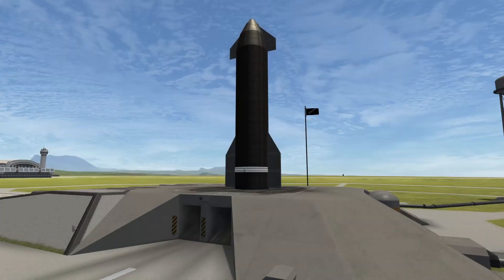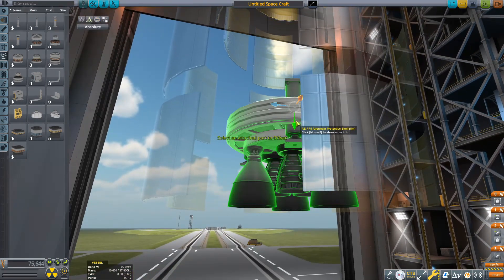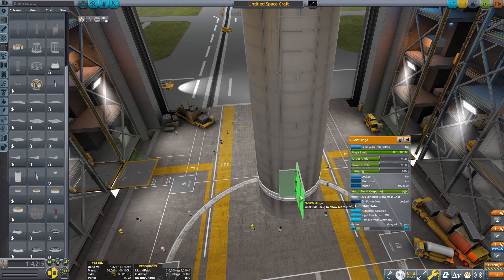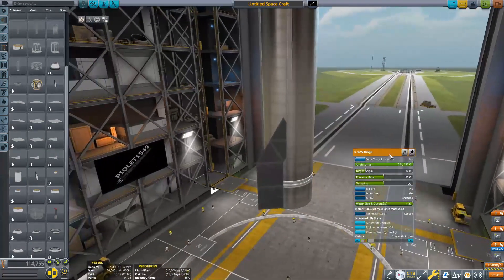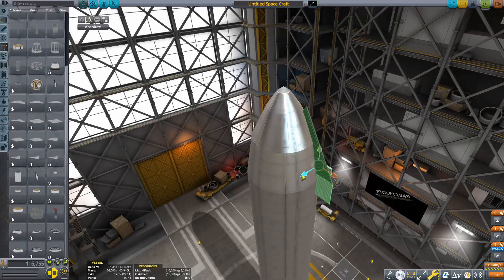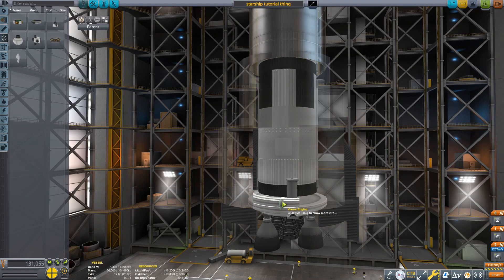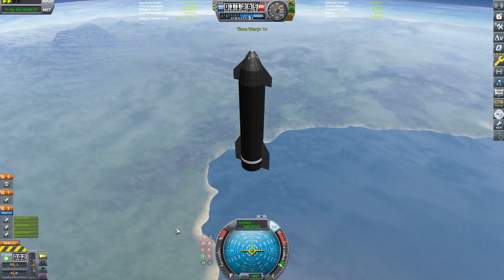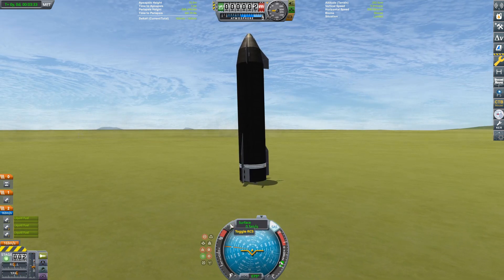KSP Tutorial: How To Build A Stock Starship!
When you download the craft, it may say something like “X part is incompatible.” This message appears because I have some mods installed that change the craft file by default, even though no modded parts are in the craft. You should be able to just hit continue and it’ll load in fine